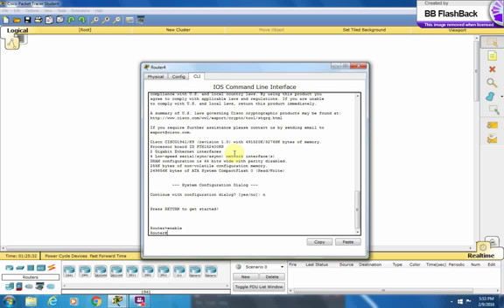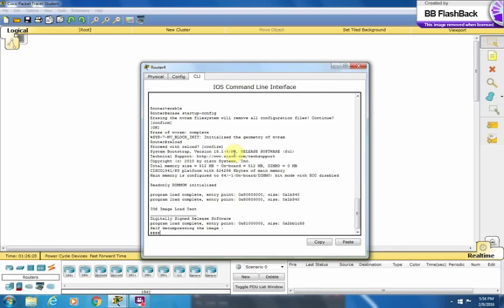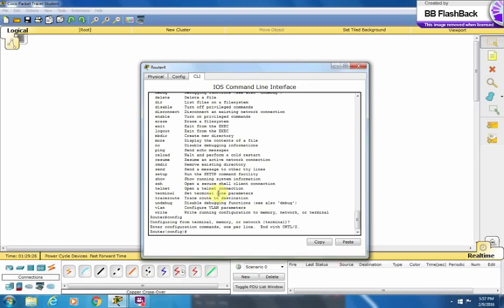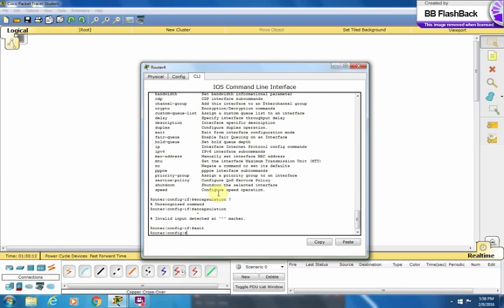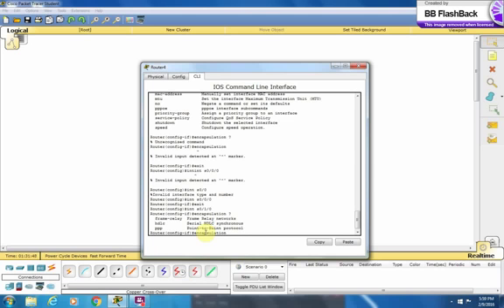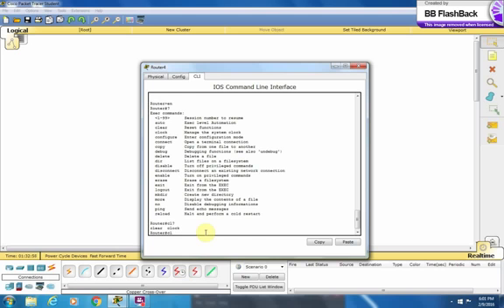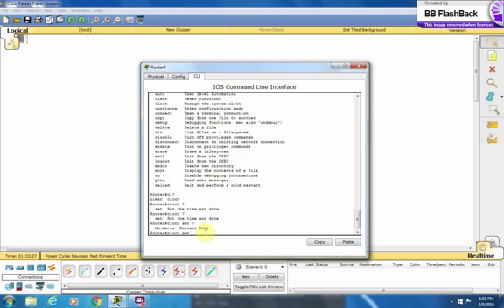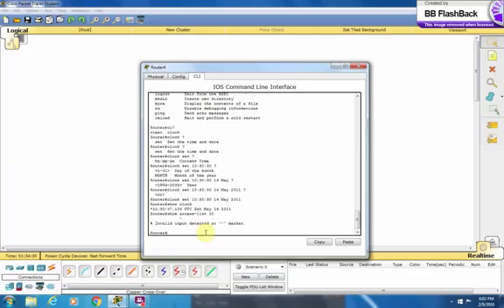CH. 6 Hands on Part 1